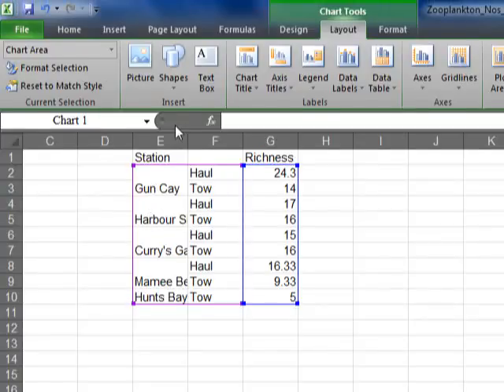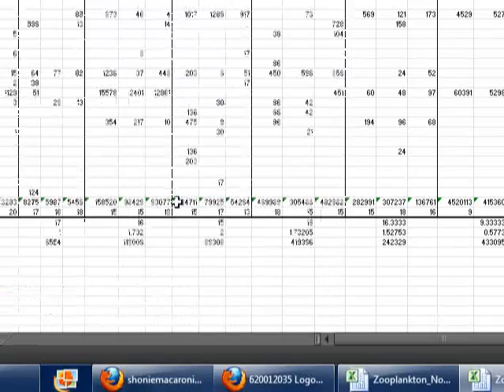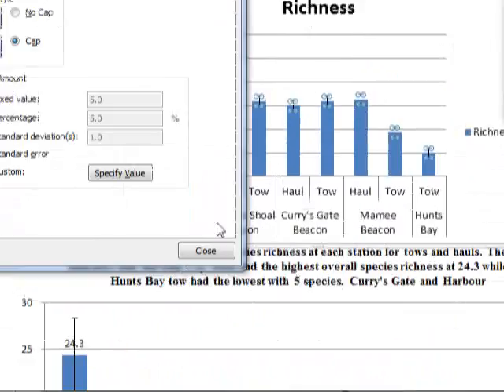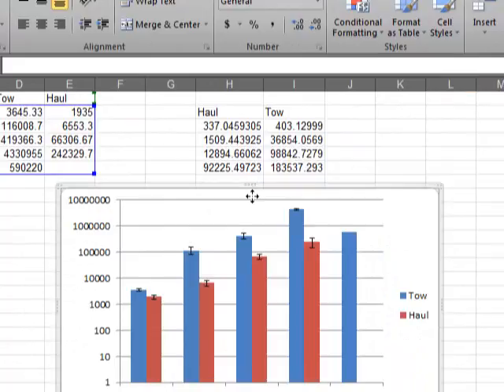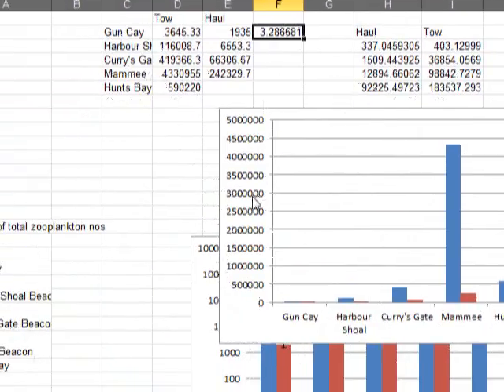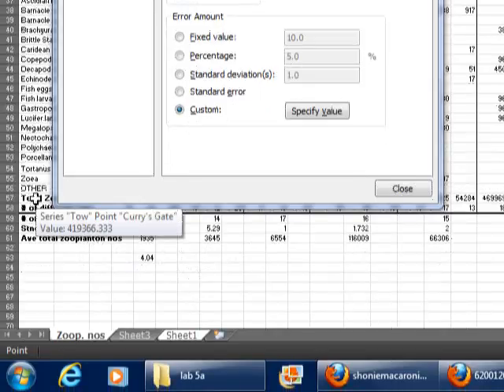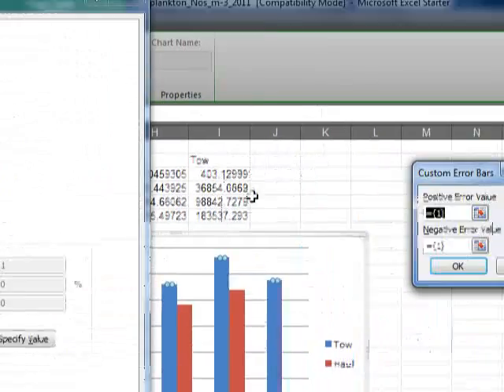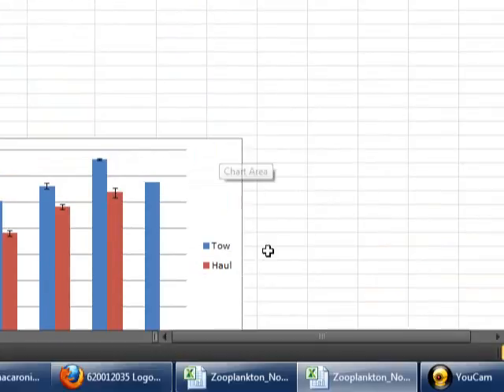How to do the Lab 5 results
So this is the method i used to generate the graphs